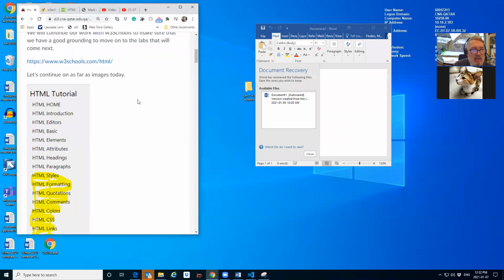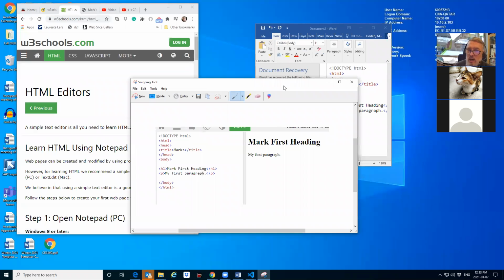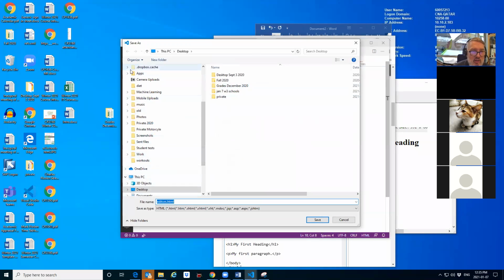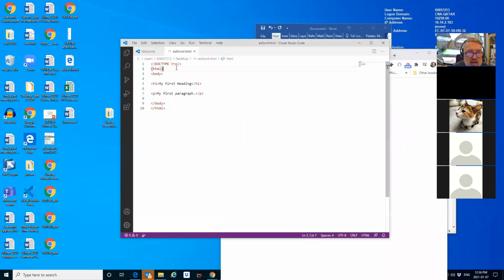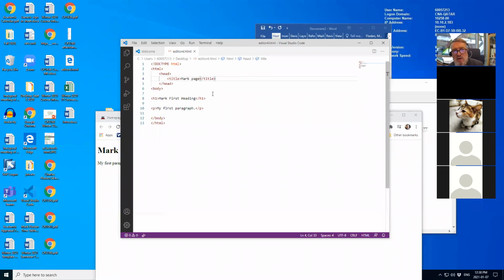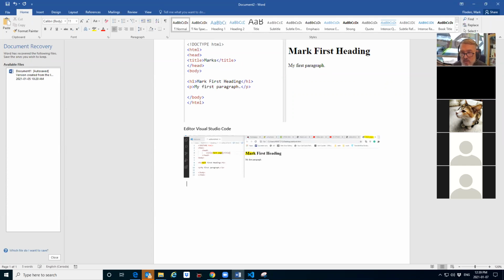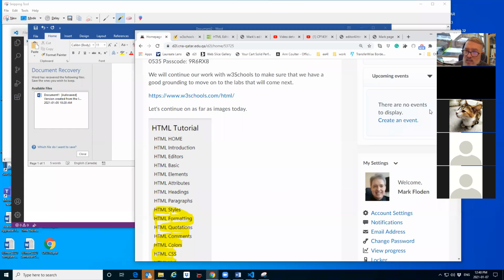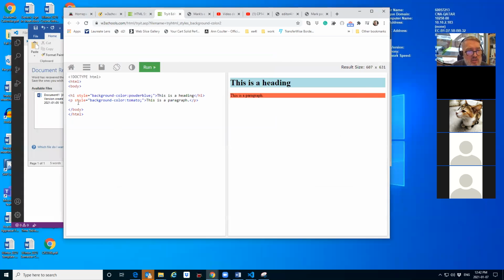CP1436 s4 MF Intro w3Schools html contd